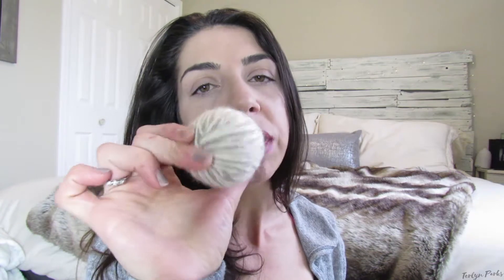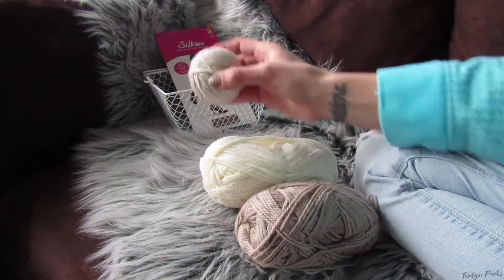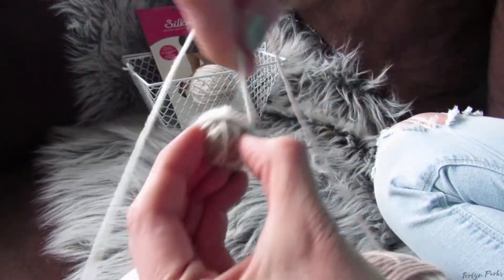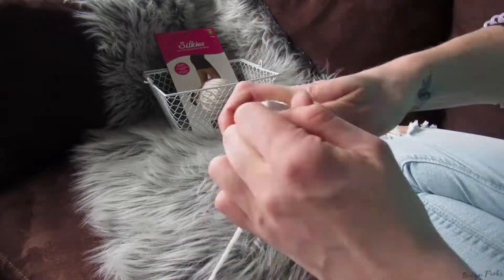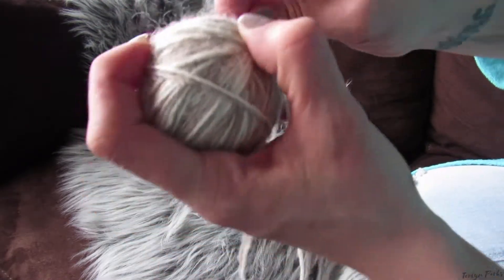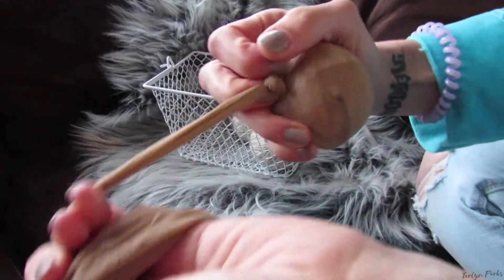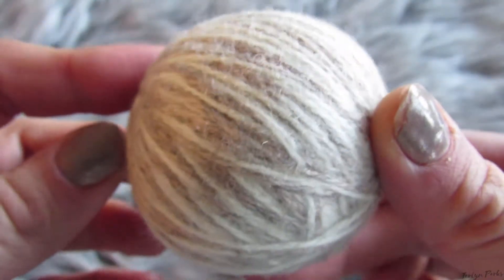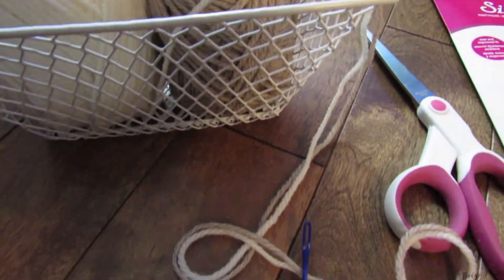Eliminate Dryer Sheets Entirely DIY Wool Dryer Balls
Wool Dryer Balls Can Reduce Your Clothes Drying Time Significantly AND Soften Your Clothes-Without All the Chemical Residue Dryer Sheets Leave Behind.  Making Wool Dryer Balls Is Easy To Do.

If you're not already following me.